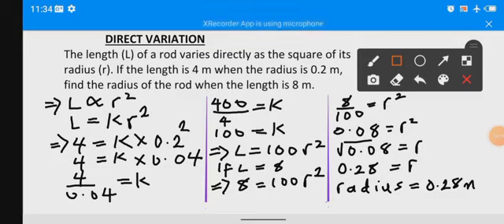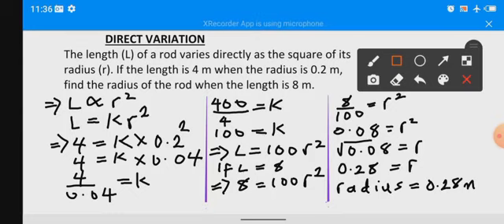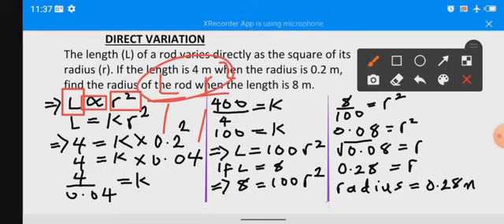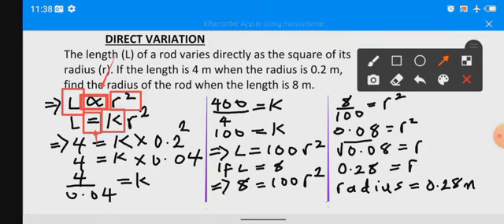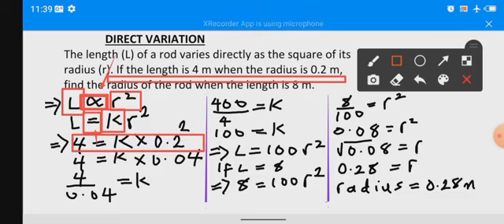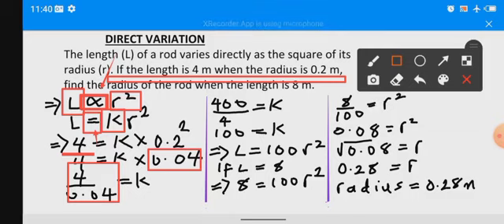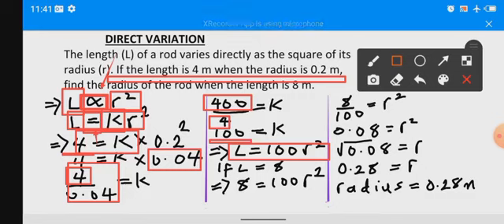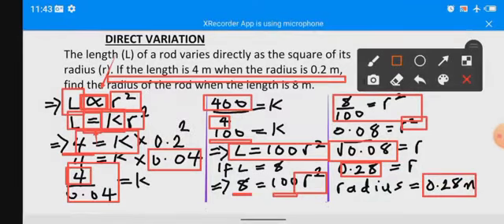Expressing Direct Variation